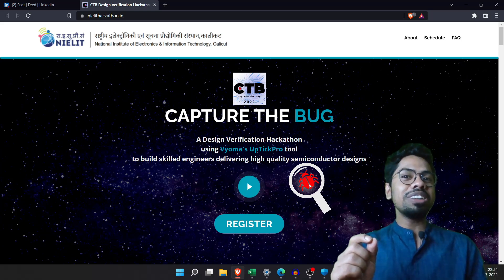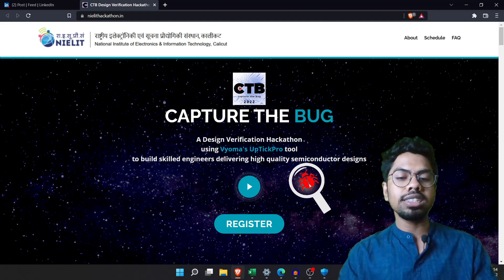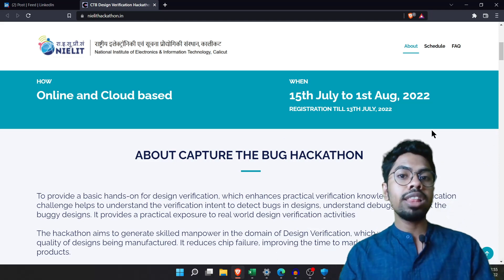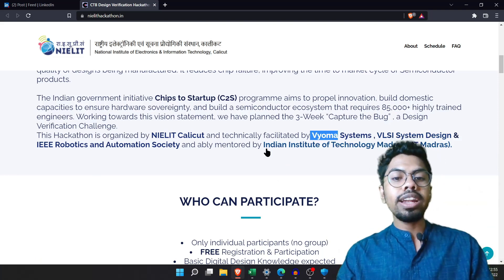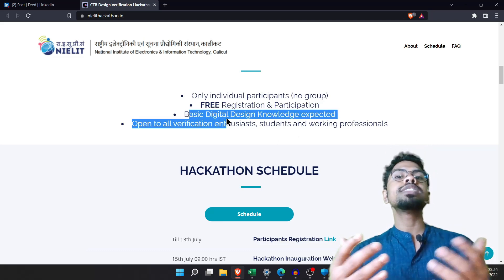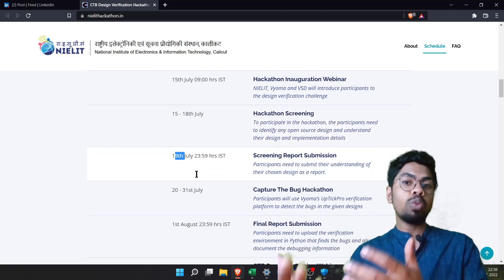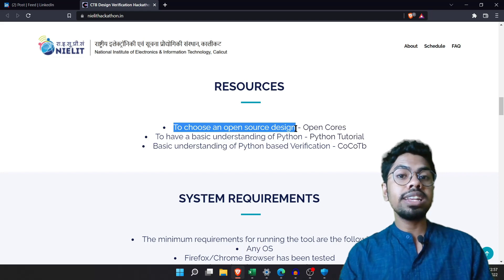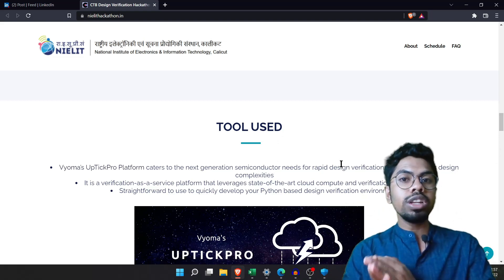VLSI Hackathon Notification | Catch the BUG | Design Verification Hackathon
Learn Verilog with Practice Today video resources

MY WFH setup :
BenQ(24inch) monitor Benq(27 inch) Monitor (recommended) Ergonomic chair JBL flip 4 Logitech MK850(must have) Laptop Stand Sony WH1000xm4 Sony WH1000xm3(less costly) Mouse pad Yoga mat

About myself: Hi, I am Rajdeep Mazumder, I did my MTech from IIT Delhi in Radiofrequency design and technology. Presently I am working as a hardware engineer with Intel. I am an engineering enthusiast daily meditator and want to build hardcore engineering teaching as my profession.
My youtube gears Primary Camera: canon m50 mark 2 Secondary Camera:realme x7: (I shoot my first 41 videos with this only) Tripode:smartphone Camera Mic:Boya Laptop: Hp ENVY360x Monitor:BenQ(24inch) Keyboard&Mouse Lights: Simple LED bulbs and the SUN 😊 Links are affiliated, So without costing you anything extra, you will help me to get a commission.

Time Stamps